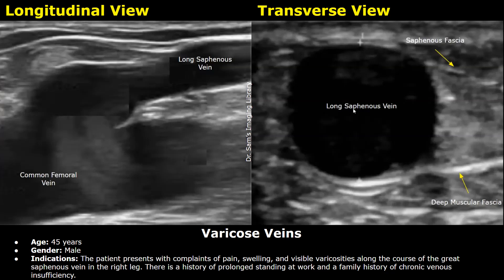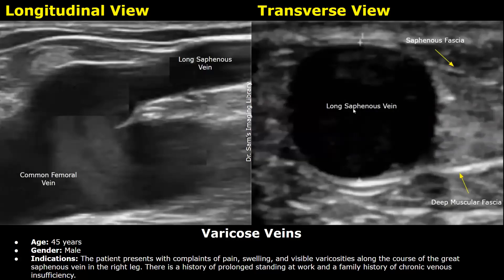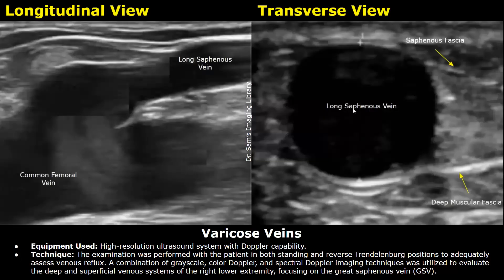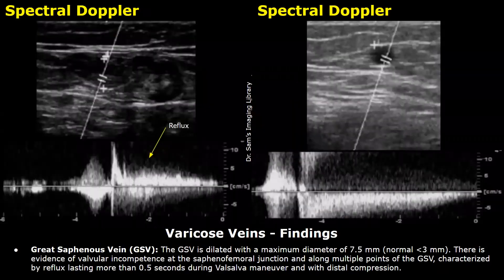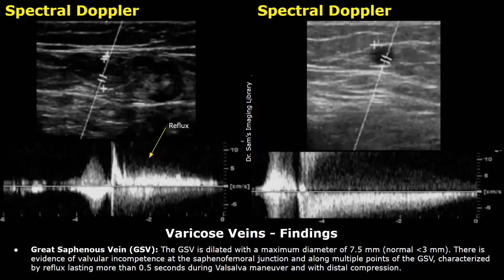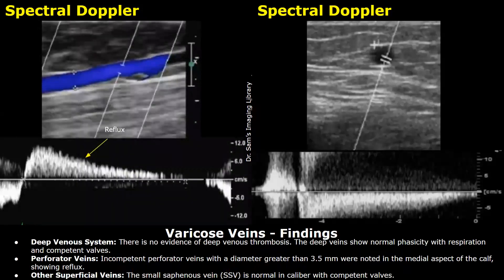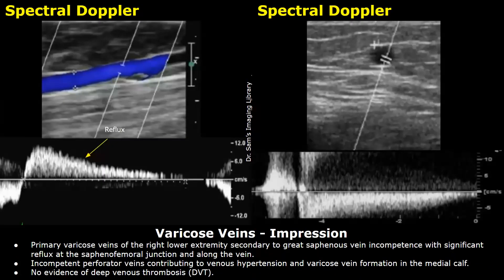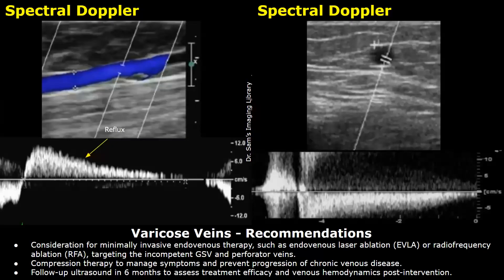Varicose Veins Doppler Ultrasound Report Example | Lower Limb Venous Insufficiency Sonography USG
Doppler Ultrasound Report:
Age: 45 years
Gender: Male
Indications: The patient presents with complaints of pain, swelling, and visible varicosities along the course of the great saphenous vein in the right leg. There is a history of prolonged standing at work and a family history of chronic venous insufficiency.

Equipment Used: High-resolution ultrasound system with Doppler capability.
Technique: The examination was performed with the patient in both standing and reverse Trendelenburg positions to adequately assess venous reflux. A combination of grayscale, color Doppler, and spectral Doppler imaging techniques was utilized to evaluate the deep and superficial venous systems of the right lower extremity, focusing on the great saphenous vein (GSV).

Findings:
Great Saphenous Vein (GSV): The GSV is dilated with a maximum diameter of 7.5 mm (normal: Less than 3 mm). There is evidence of valvular incompetence at the saphenofemoral junction and along multiple points of the GSV, characterized by reflux lasting more than 0.5 seconds during Valsalva maneuver and with distal compression.

Deep Venous System: There is no evidence of deep venous thrombosis. The deep veins show normal phasicity with respiration and competent valves.
Perforator Veins: Incompetent perforator veins with a diameter greater than 3.5 mm were noted in the medial aspect of the calf, showing reflux.
Other Superficial Veins: The small saphenous vein (SSV) is normal in caliber with competent valves.

Impression:
Primary varicose veins of the right lower extremity secondary to great saphenous vein incompetence with significant reflux at the saphenofemoral junction and along the vein.
Incompetent perforator veins contributing to venous hypertension and varicose vein formation in the medial calf.
No evidence of deep venous thrombosis (DVT).

Recommendations:
Consideration for minimally invasive endovenous therapy, such as endovenous laser ablation (EVLA) or radiofrequency ablation (RFA), targeting the incompetent GSV and perforator veins.
Compression therapy to manage symptoms and prevent progression of chronic venous disease.
Follow-up ultrasound in 6 months to assess treatment efficacy and venous hemodynamics post-intervention.